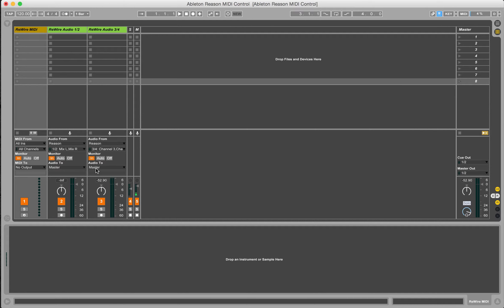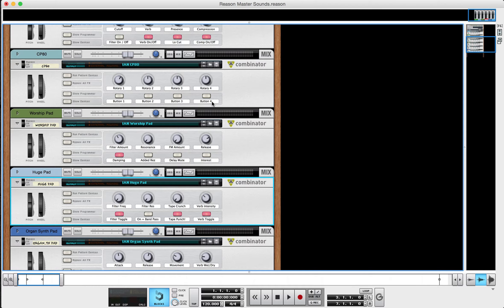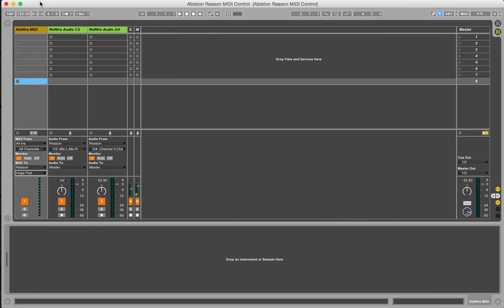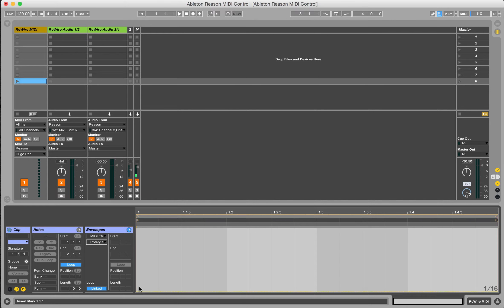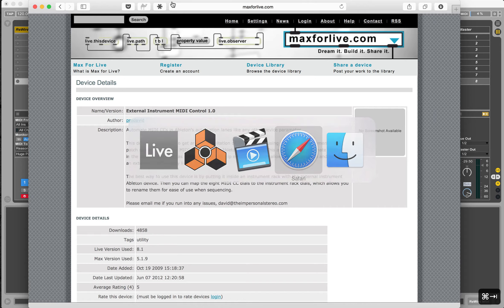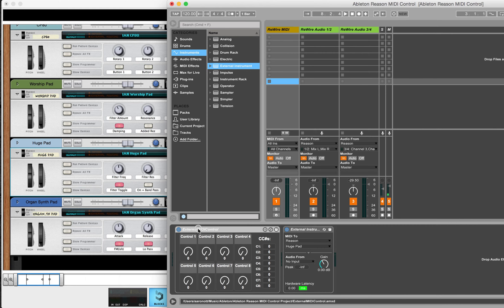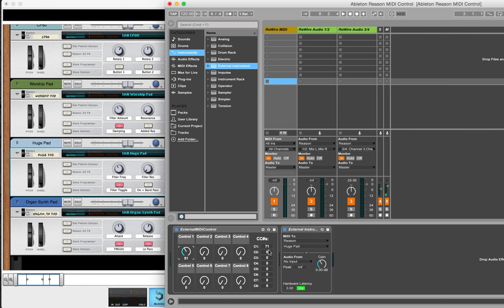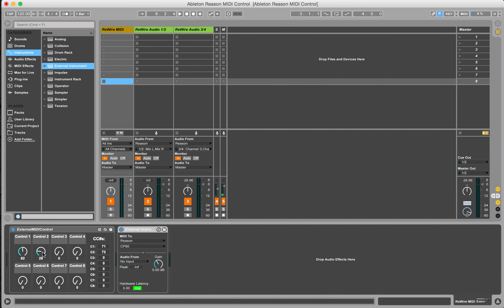Sending MIDI CC to Reason Combinator Through ReWire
Here's how to send MIDI CC numbers from Ableton (ReWire host)  back to Reason and Combinator.  Sorry for the Soundflower crackles...it never fails to glitch! :)

The other device from Isotonik Studios is called Smart and it allows one knob to control many other parameters.